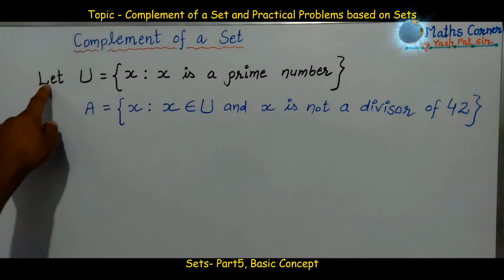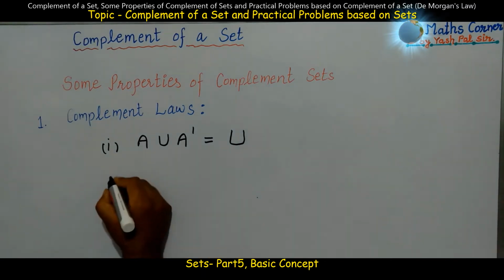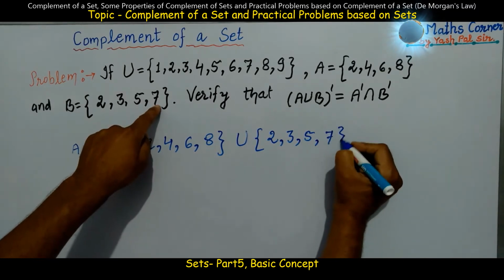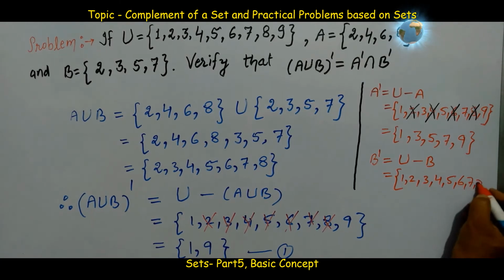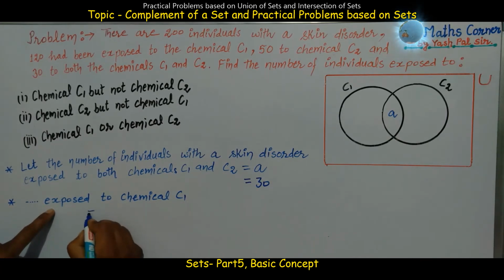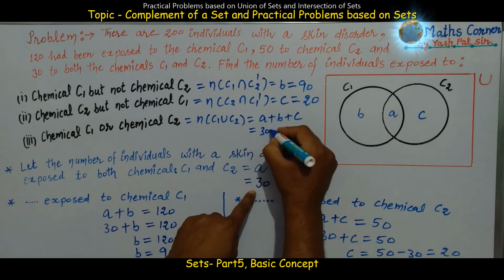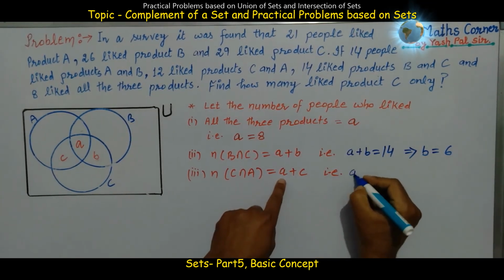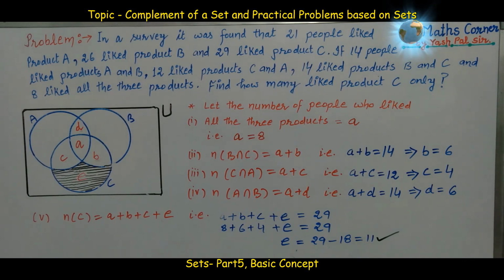Sets- Part5, Basic Concept, Complement of a Set and Practical Problems based on Sets 🕉 Maths Corner